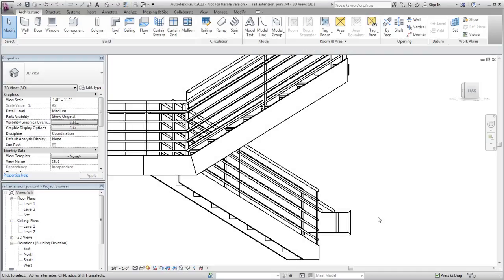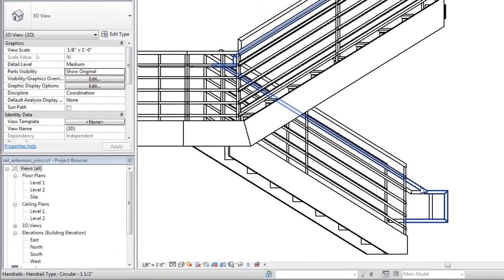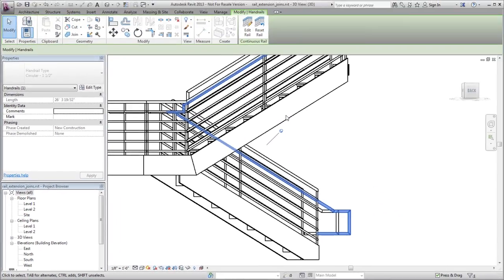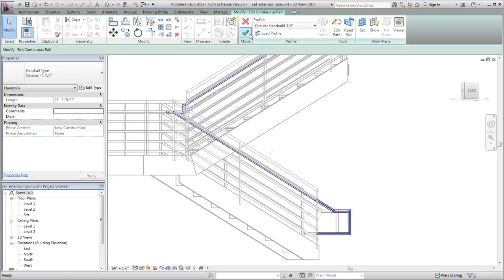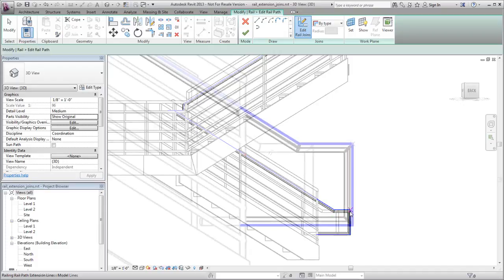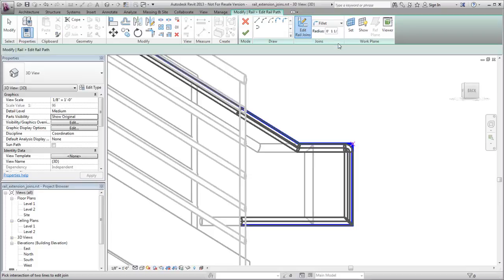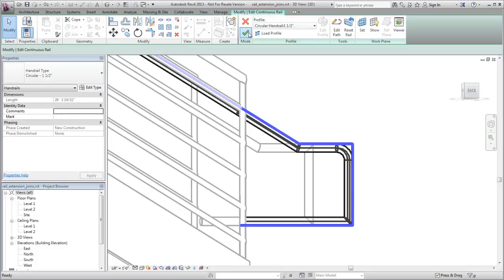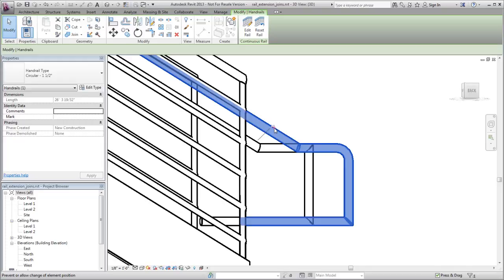Autodesk Revit: Changing a Rail Join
Demonstrates how to override an instance of a rail join method on a continous rail in Revit.